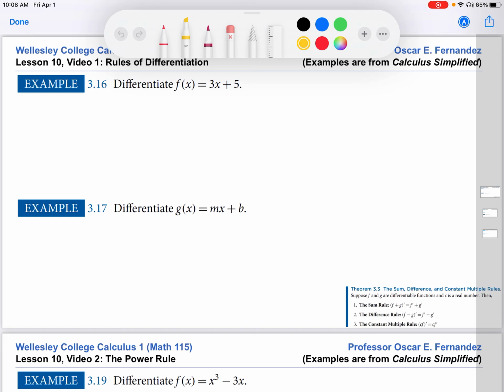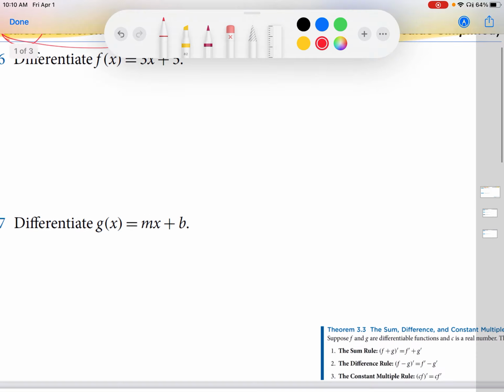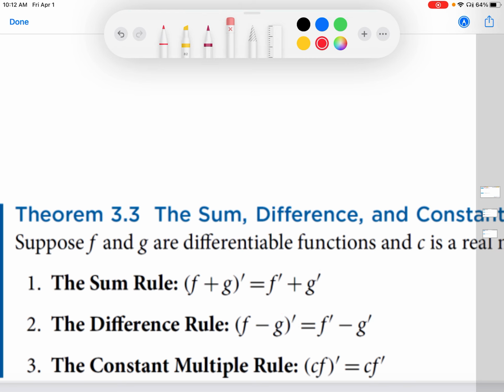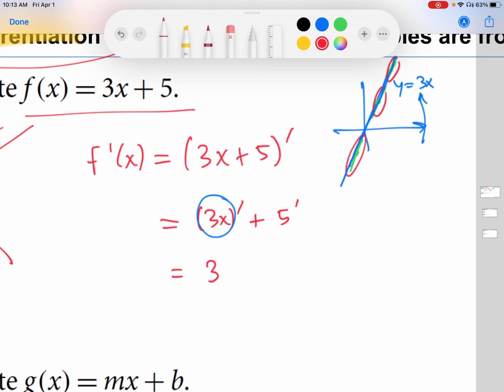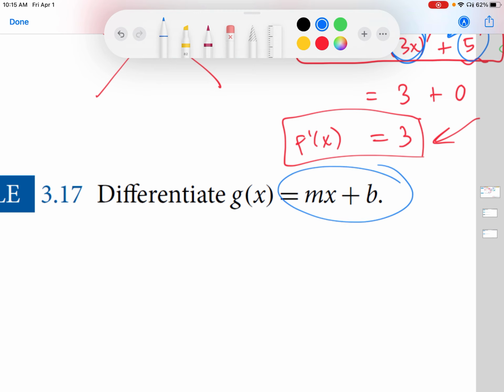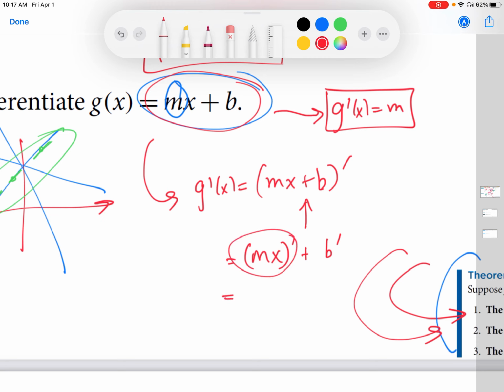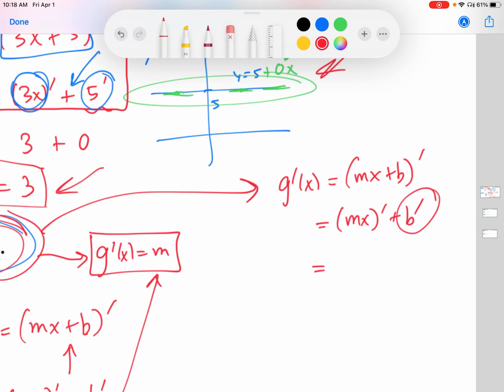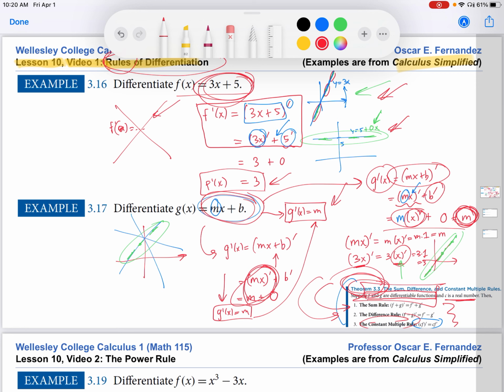10.1: Basic differentiation rules | Wellesley College Calculus 1; Calculus Simplified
This video reviews the sum, difference, and constant multiple rules, and works through examples of how to use those in practice.